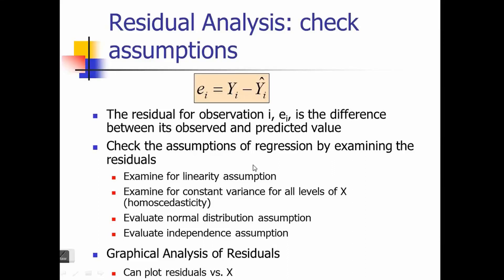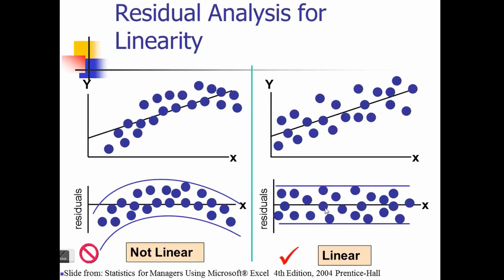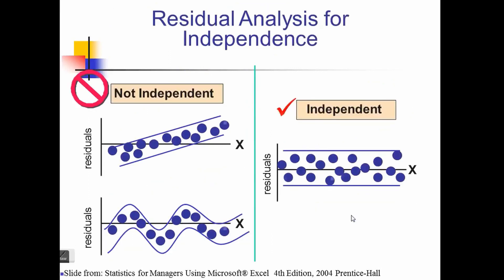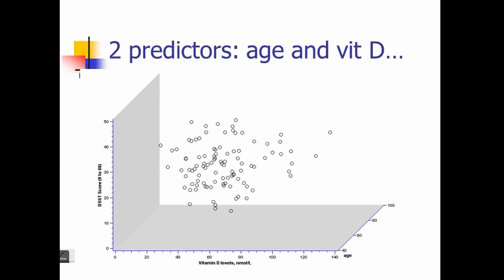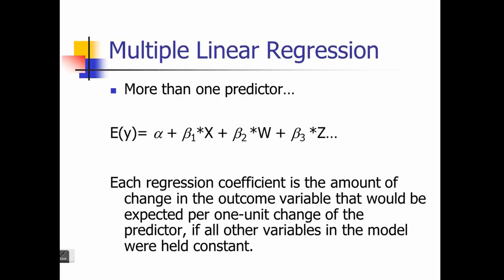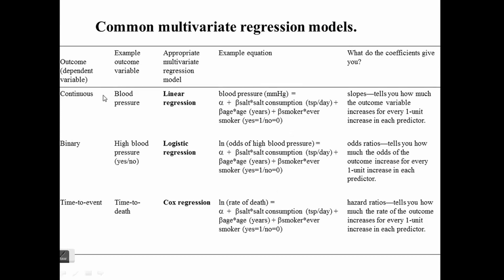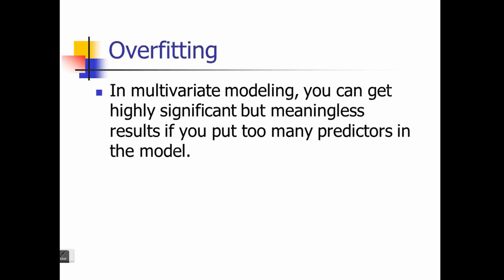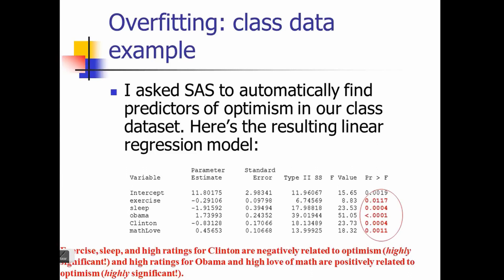Regression - Linearity, Heteroscedasticity, Multicollinearity, Autocorrelation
In this video you will the assumptions of Linear Regression